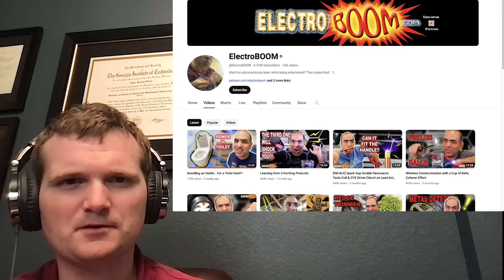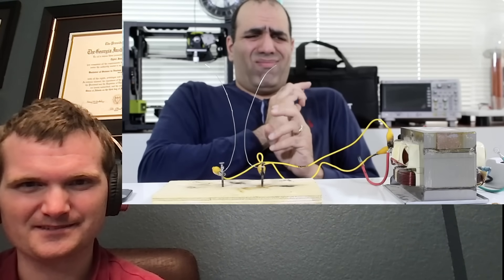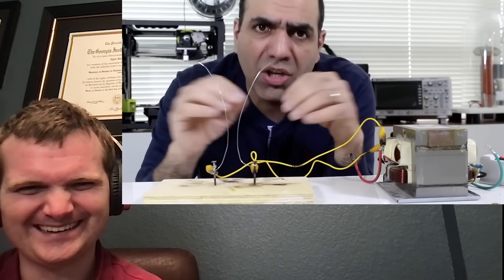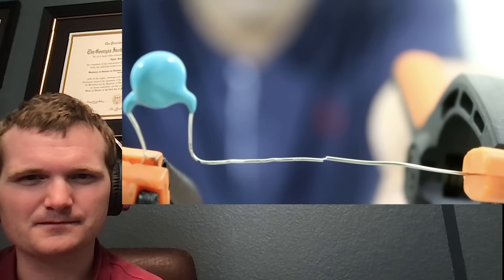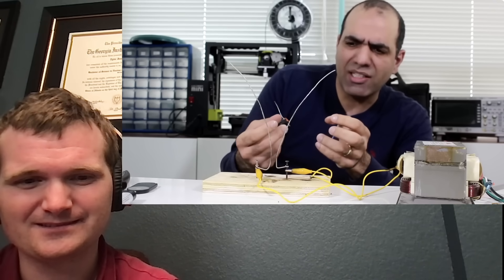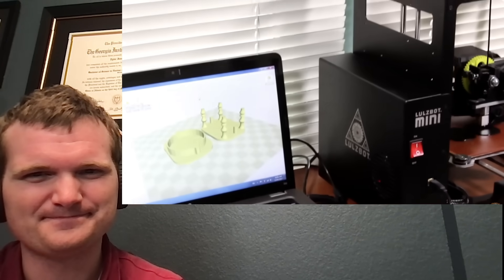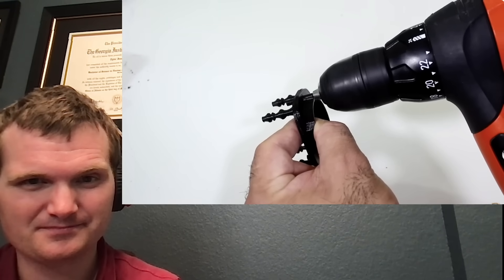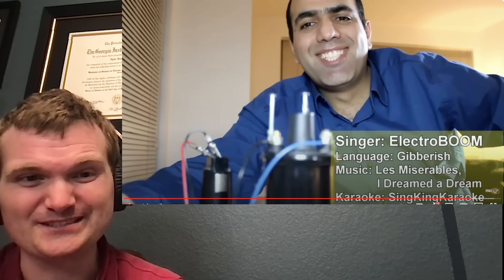Nuclear Engineer Reacts to ElectroBOOM's Jacob's Ladder